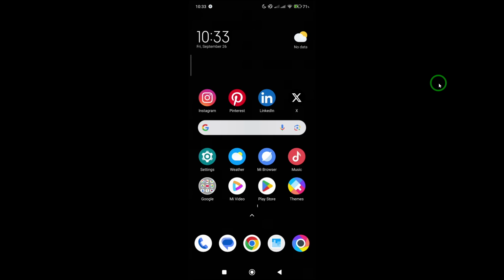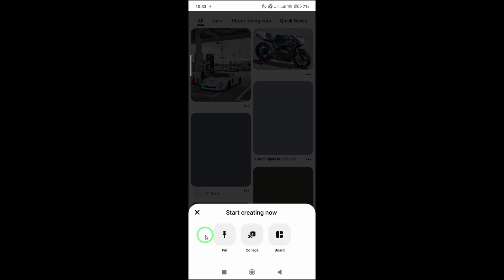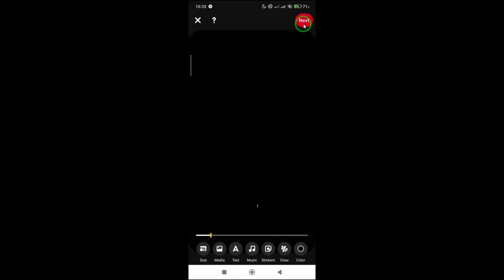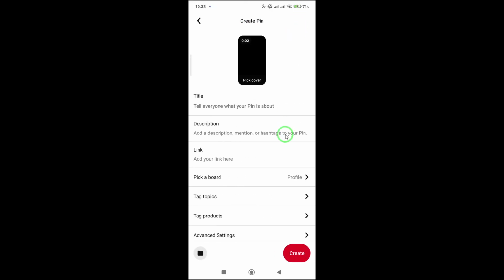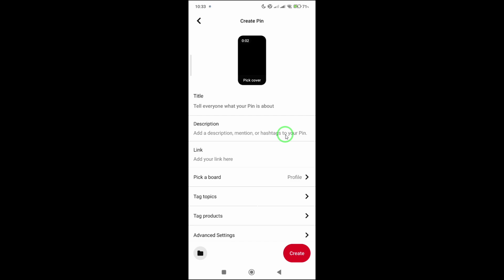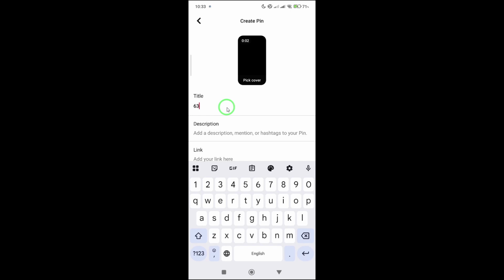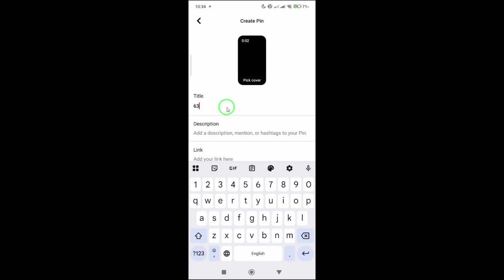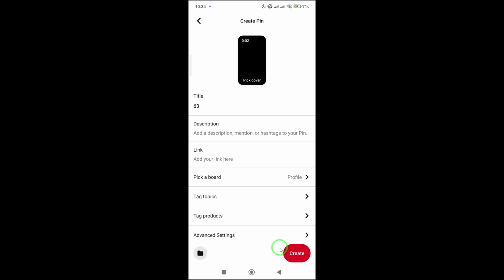How To Post A Video On Pinterest (Updated)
Learn how to post a video on Pinterest with this quick and updated tutorial. Follow these simple steps to upload your videos and start sharing engaging content on your boards today.

1. Open the Pinterest app and tap the plus button, then select Pin

2. Choose a video from your gallery to upload

3. Add a title, description, or link if needed, then tap Next and Publish-

Chapters:
00:00 Intro
00:12 Soultion
01:05 Outro